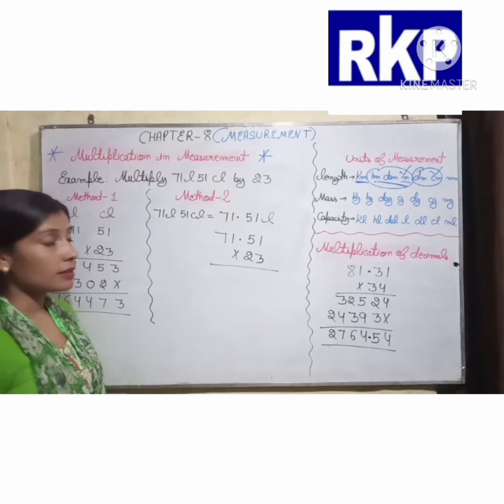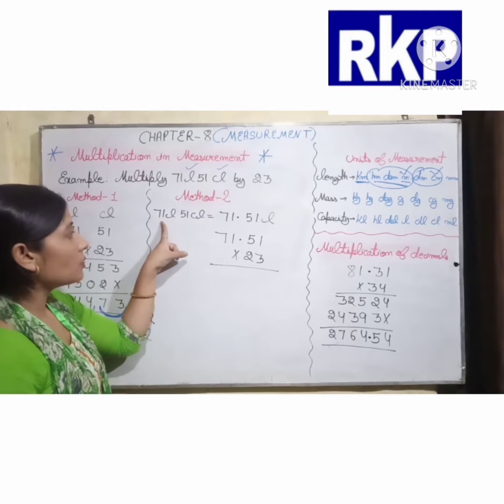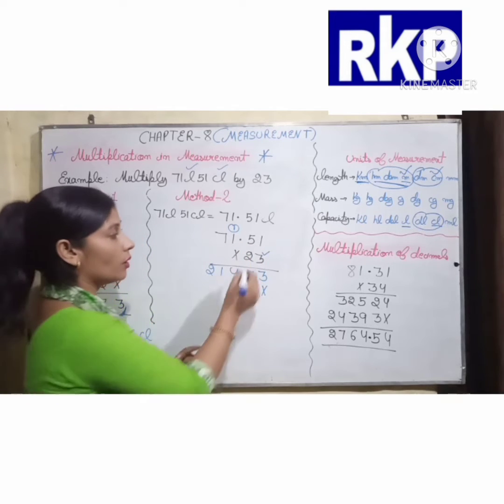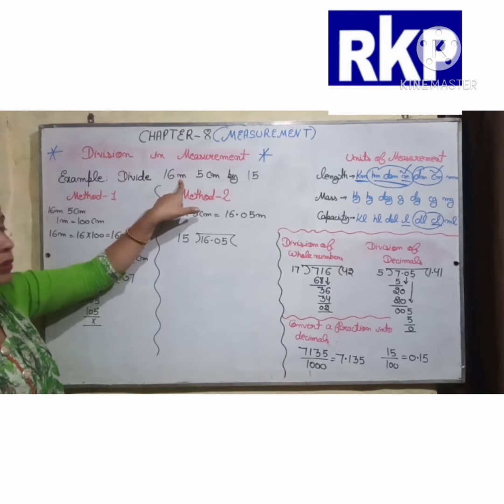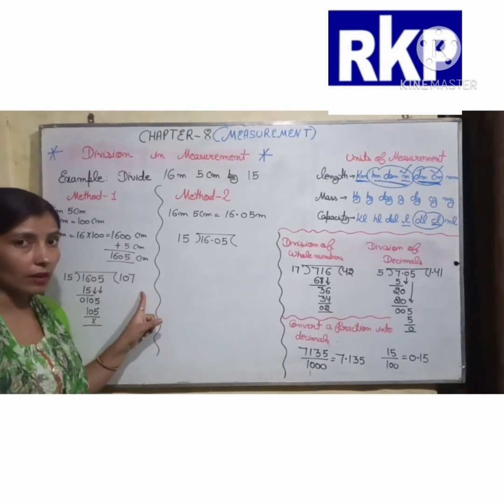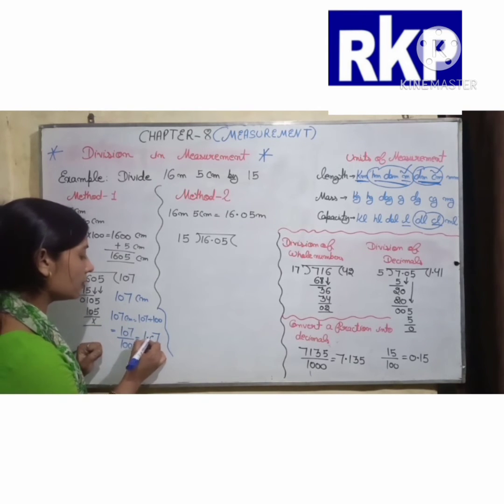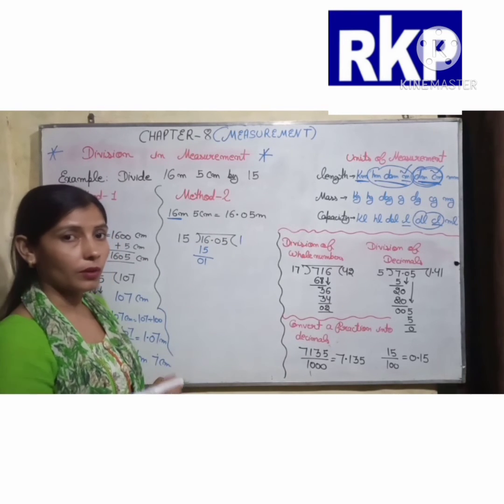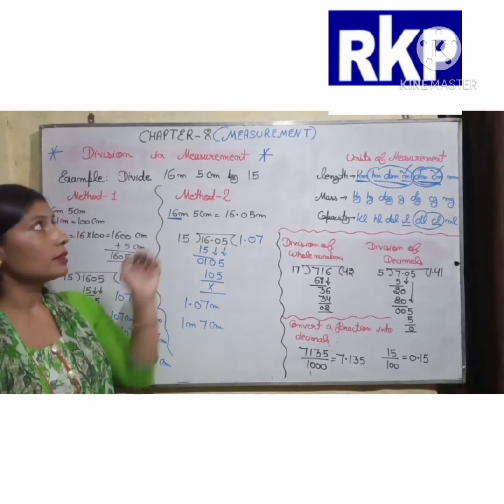Ch-8(Measurement) Revision video-3 by Ms. Pinki